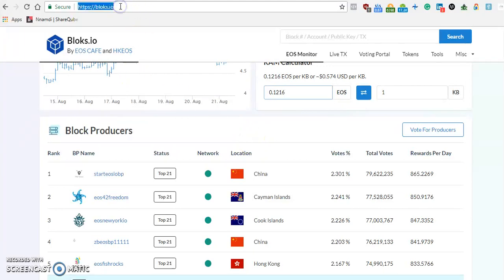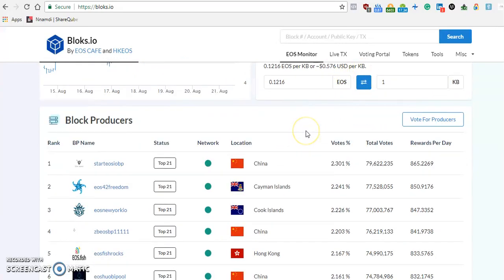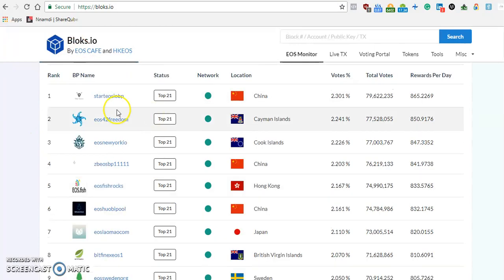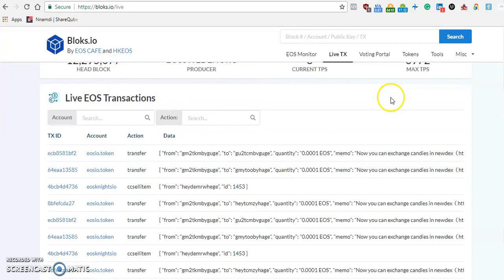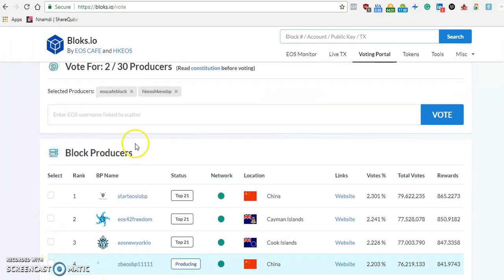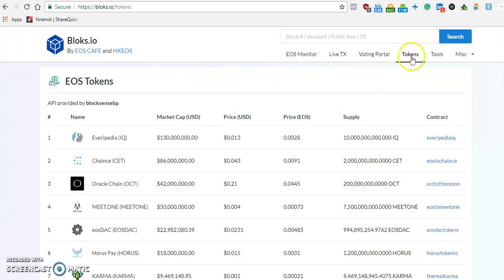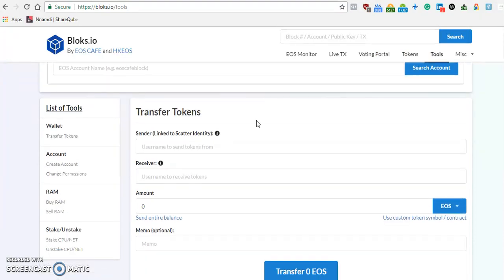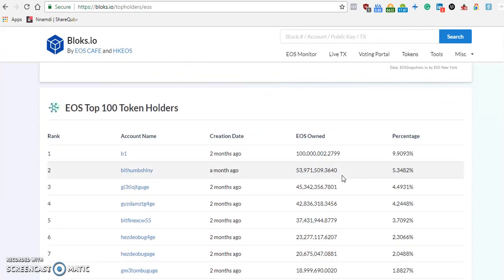One of the best EOS tools.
* Create an eos account
* Vote for Bp
* Send EOS tokens using scatter
* Check how much each BP makes
etc